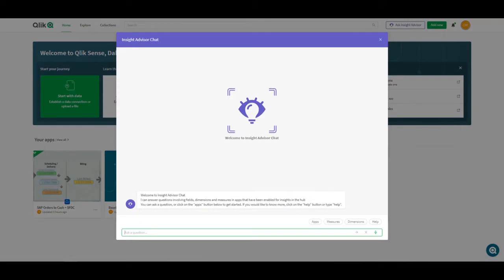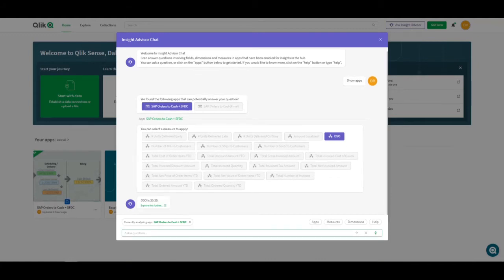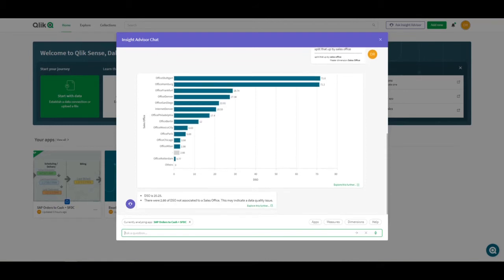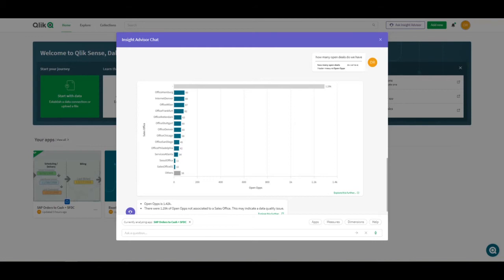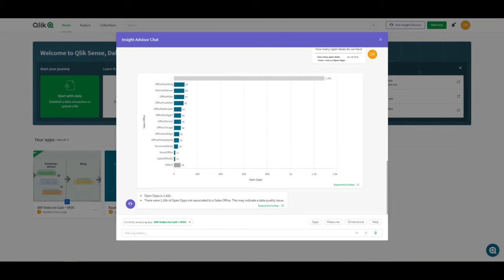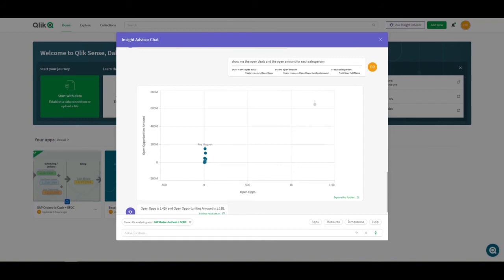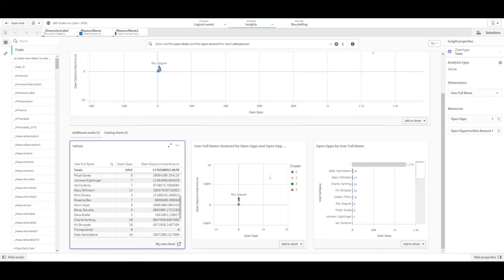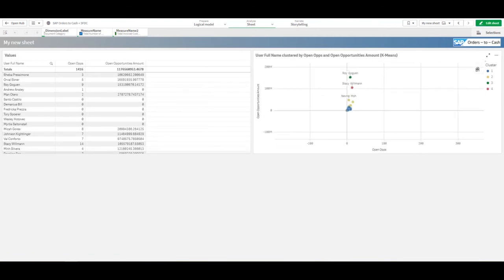Qlik Insight Advisor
Most executives have a trusted advisor. Someone they pick up the phone, ask questions of, and then wait days for the response. The Qlik Insight Advisor is like that person but harnesses the power of it's Cognitive Engine. To deliver insights, not just answers quickly.